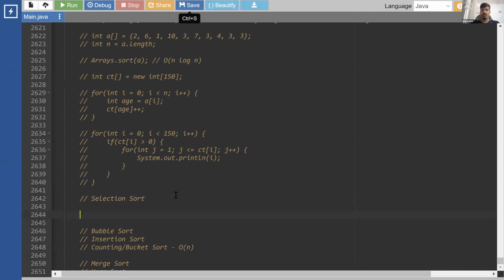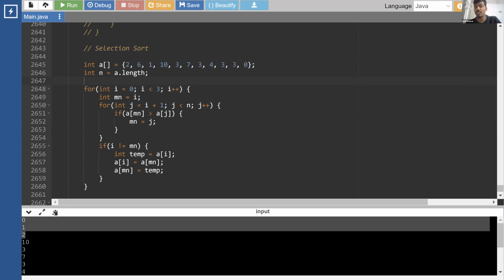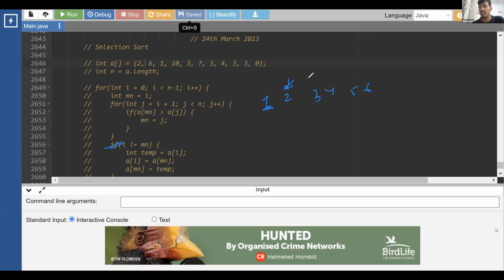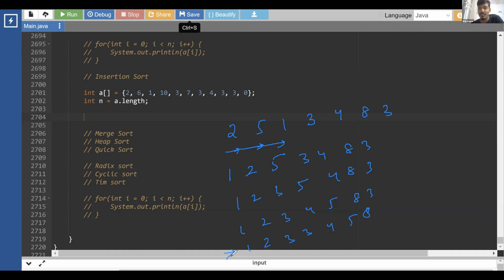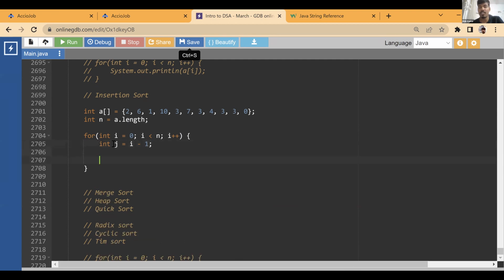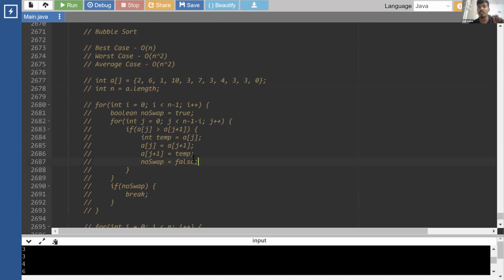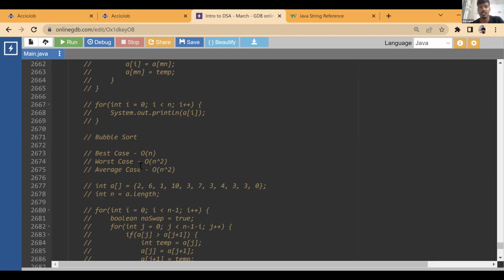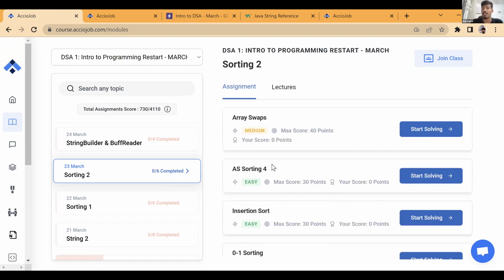19) 🚀 Java StringBuilder & BufferedReader Explained | Full HD 1080p 📚✨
In this lecture, we explore StringBuilder and BufferedReader in Java, two powerful tools for efficient string manipulation and input handling. Learn how to optimize performance and improve your Java coding skills with practical examples.

🔥 What You’ll Learn:
✅ StringBuilder: Why it's faster than String for modifications
✅ BufferedReader: Efficient input reading in Java
✅ Hands-on coding examples and real-world applications

🎯 Perfect for Java beginners & advanced developers looking to enhance their knowledge.